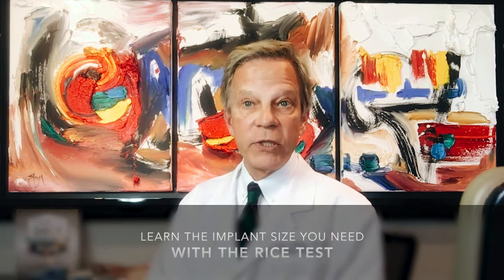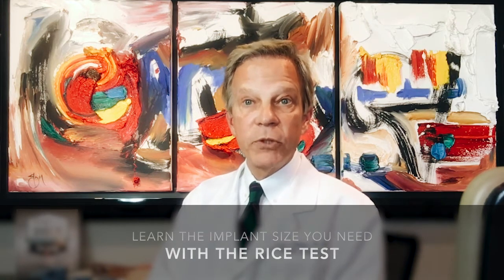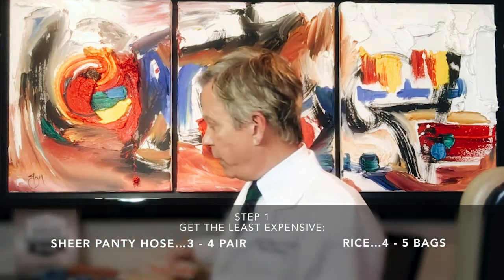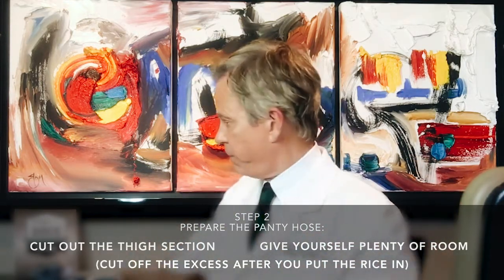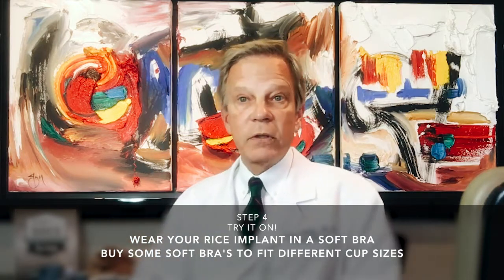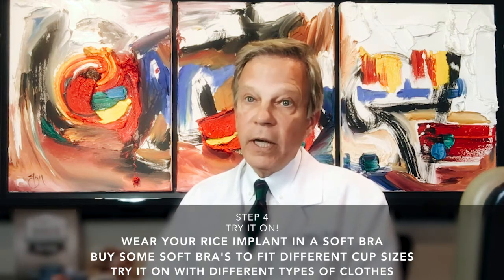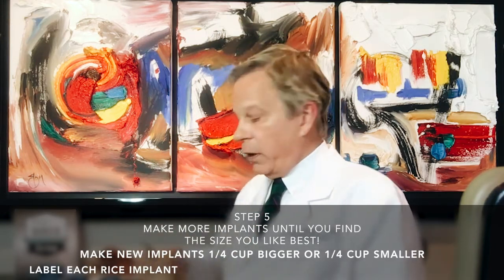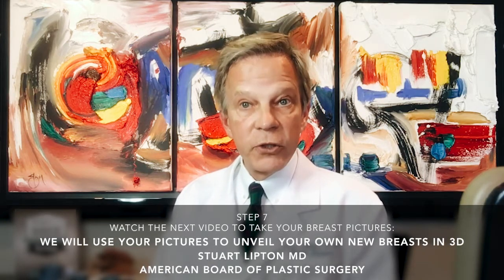Breast Rice Medical Video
Project: Breast Rice Medical Video
Client: Dr. Stuart Lipton - American Board of Plastic Surgery
Country: US
Editor: Diogo Robalo
Date: June 2020